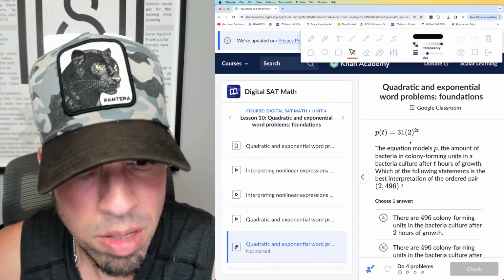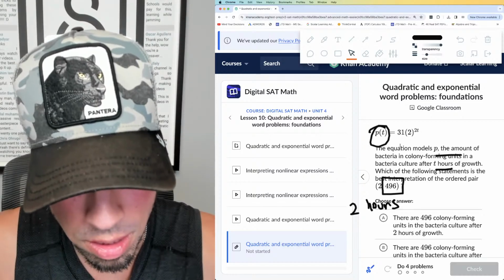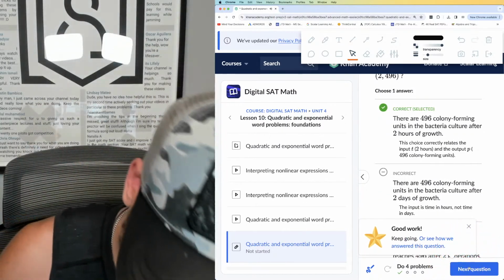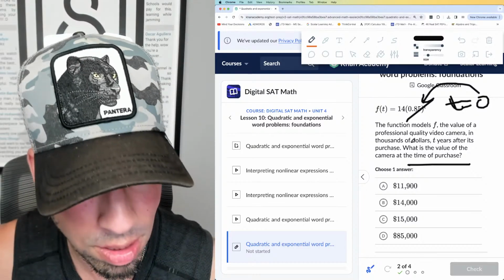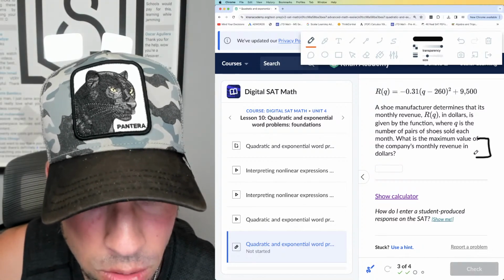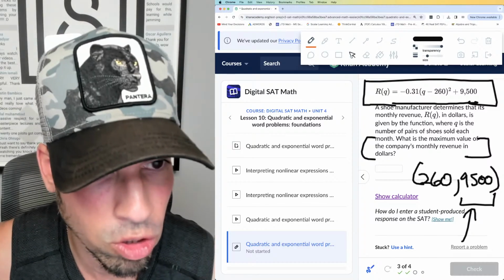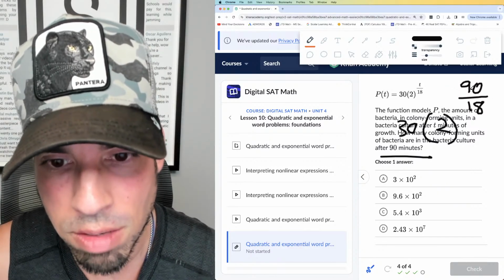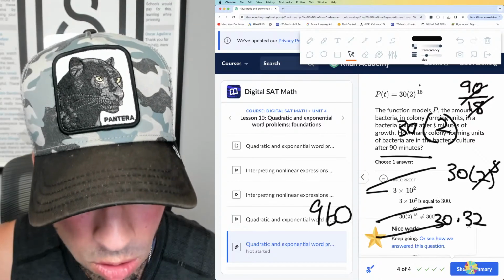SAT Math on Khan Academy: Quadratic and Exponential Word Problems (Foundations)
If you are preparing for the math portions of the Digital SAT, watch Huzefa's breakdown of this category as he explains how to solve four practice problems. This video is all about Quadratic and Exponential Word Problems. This is a MUST JOIN if you're aiming for a top SAT math score!

Timestamps:
00:00 Introduction
00:34 Question 1
01:53 Question 2
03:05 Question 3
04:20 Question 4

Full SAT Math Topic List:
Algebra
1. Solving Linear Equations and Inequalities
2. Linear Equation Word Problems
3. Linear Relationship Word Problems
4. Graphs of Linear Equations and Functions
5. Solving Systems of Linear Equations
6. Systems of Linear Equations Word Problems
7. Linear Inequality Word Problems
8. Graphs of Linear Systems and Inequalities

9. Ratios, Rates, and Proportions
10. Unit Conversions
11. Percentages
12. Center, Spread, and Shape of Distributions
13. Data Representations
14. Scatterplots
15. Linear and Exponential Growth
16. Probability and Relative Frequency
17. Data Inferences
18. Evaluating Statistical Claims

Advanced Math
19. Factoring Quadratic and Polynomial Expressions
20. Radical and Rational Exponents
21. Operations with Polynomials
22. Operations with Rational Expressions
23. Nonlinear Functions
24. Isolating Quantities
25. Solving Quadratic Equations
26. Linear and Quadratic Systems
27. Radical, Rational, and Absolute Value Equations
28. Quadratic and Exponential Word Problems
29. Quadratic Graphs
30. Exponential Graphs
31. Polynomial and Other Nonlinear Graphs

32. Area and Volume
33. Congruence, Similarity, and Angle Relationships
34. Right Triangle Trigonometry
35. Circle Theorems
36. Unit Circle Trigonometry
37. Circle Equations